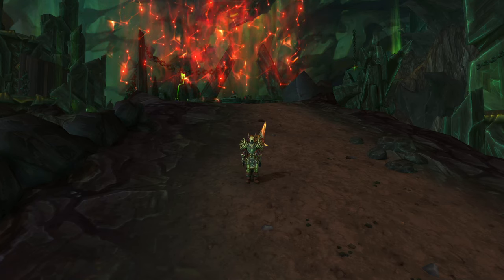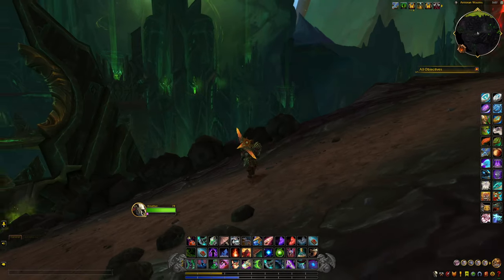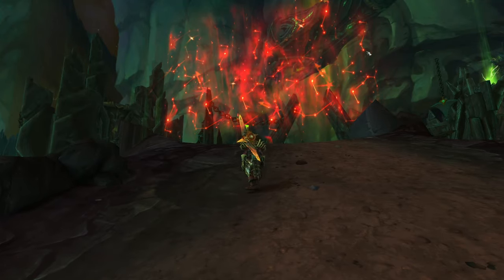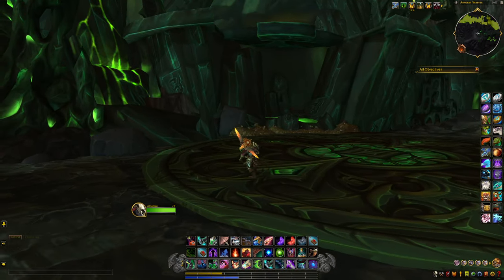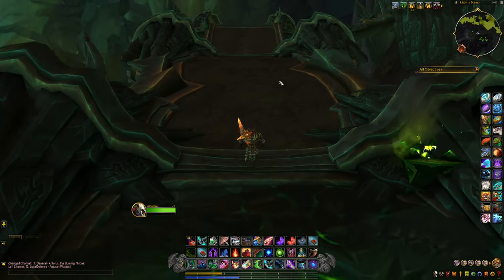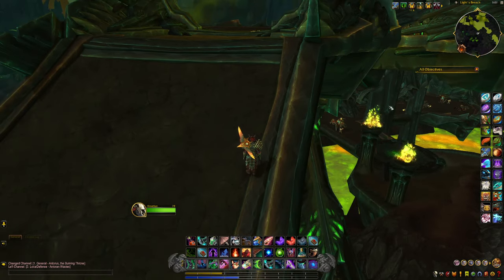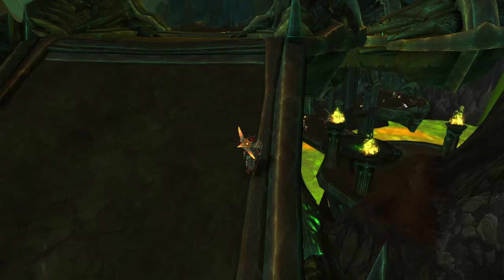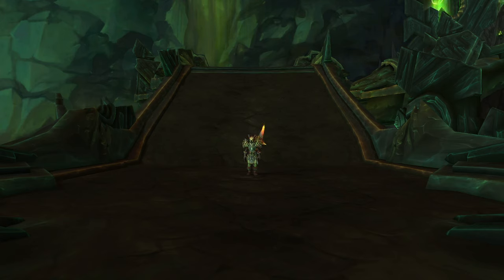World Of Warcraft: Antorus, the Burning Throne Glitch Chat Channel Change